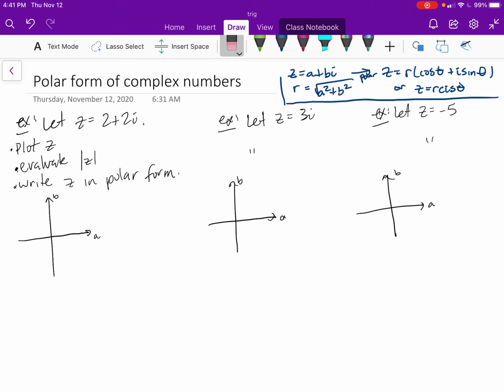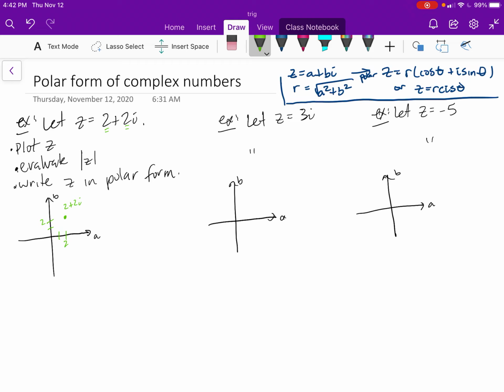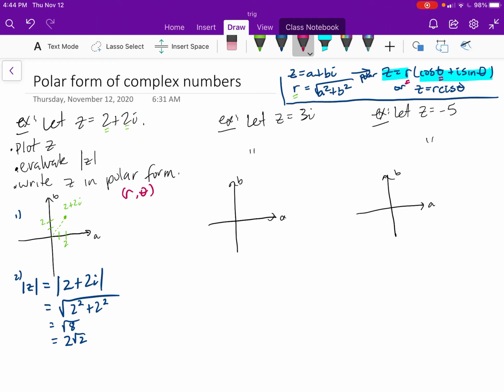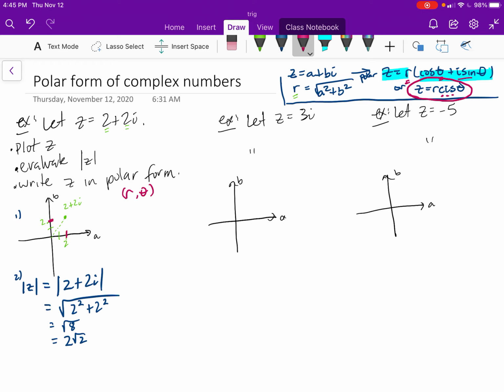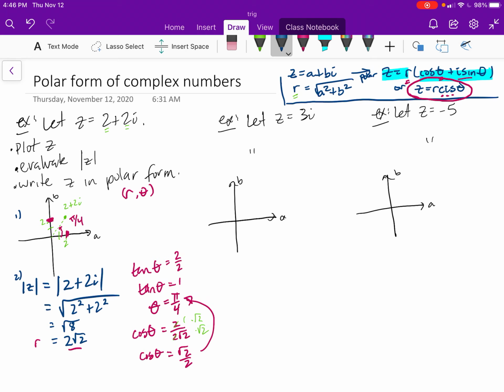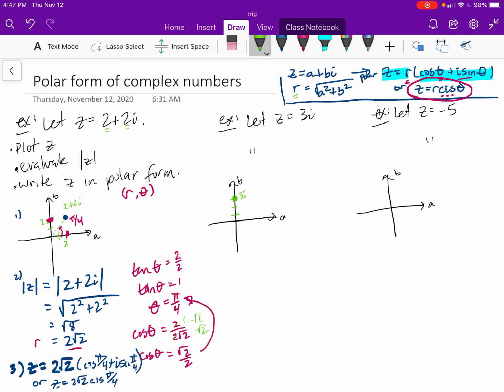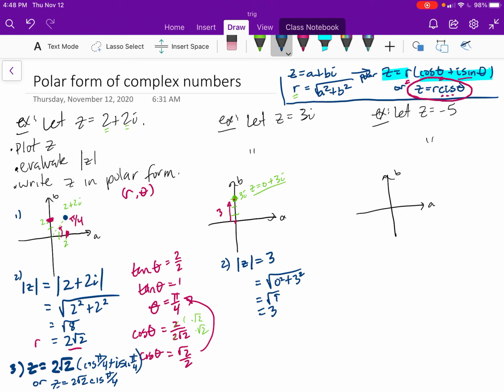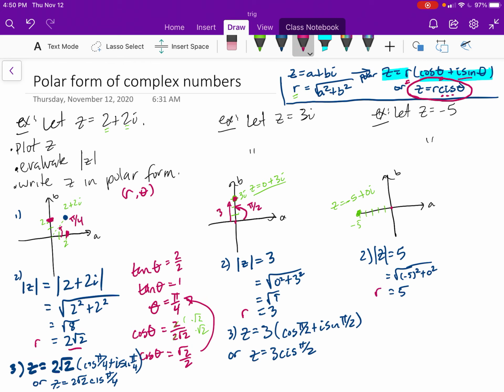Polar form of complex numbers